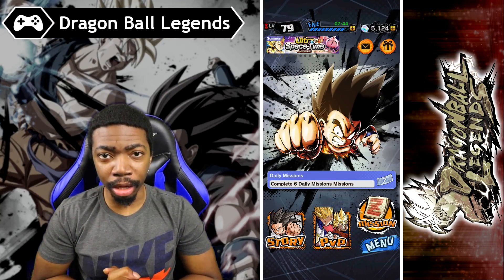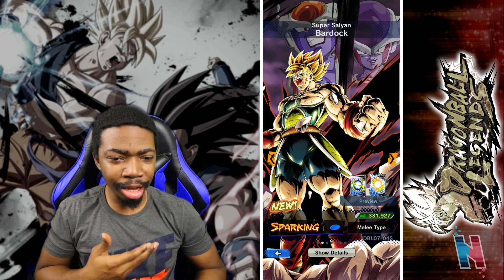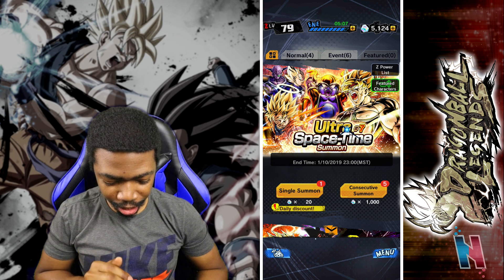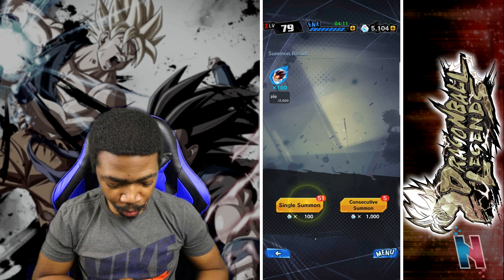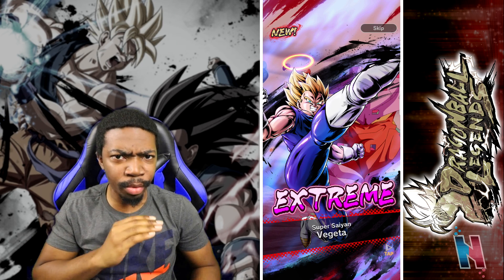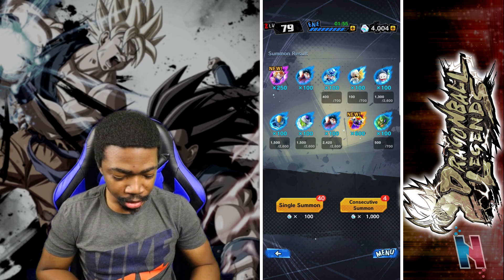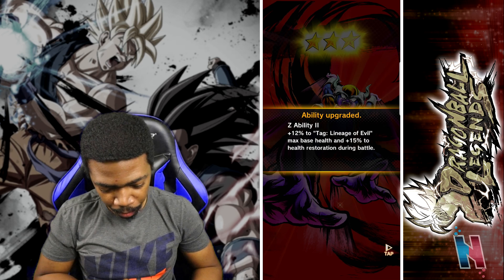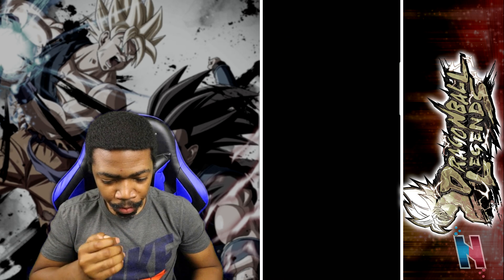5100 CRYSTAL SUMMONS!!! SPARKING SSJ BARDOCK & CHILLED ARE HERE! Dragon Ball Legends Gameplay!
5100 CRYSTAL SUMMONS!!! SPARKING SSJ BARDOCK & CHILLED ARE HERE! Dragon Ball Legends Gameplay! Sparking Super Saiyan Bardock, Sparking Chilled, and Sparking Super Saiyan 2 Goku are now in Dragon Ball Legends! Let's summon them! Enjoy!

Try out Stimpacks here!